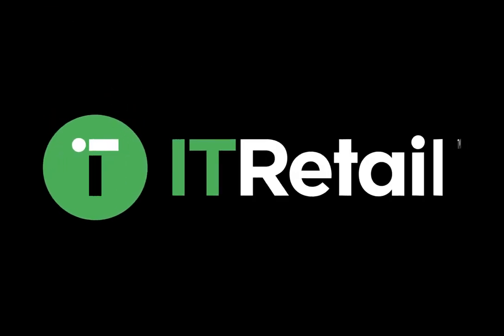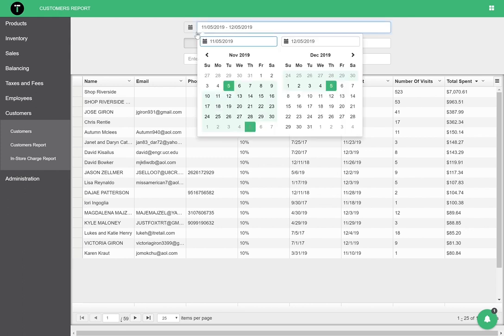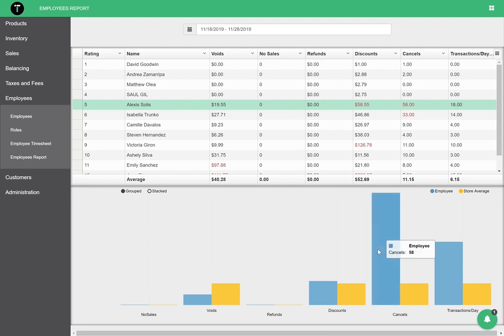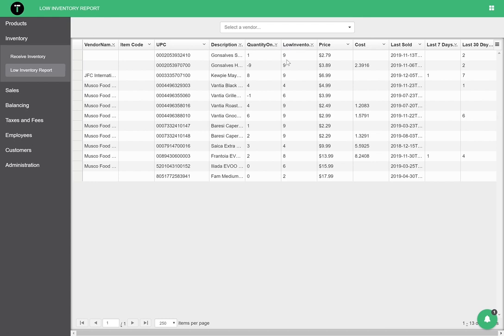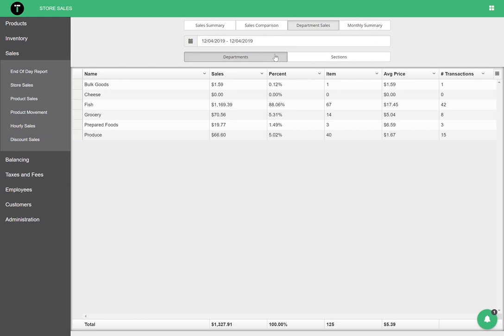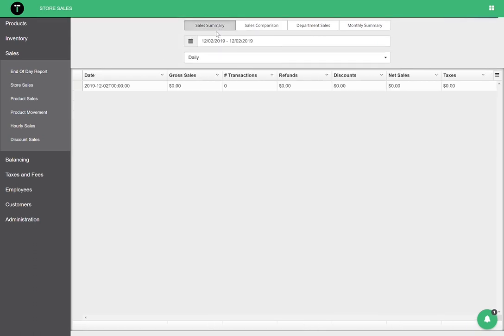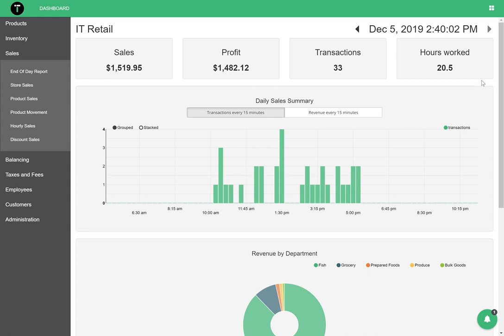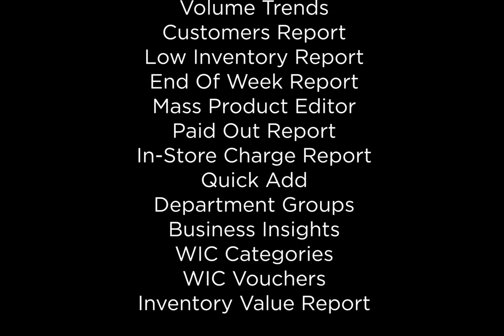POS System Store Report | IT Retail for Local Markets [ Cloud - Base ]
Learn about the Effective POS Reports for retailers available in IT Retail for Local Markets.

00:22 - Customer Report
00:46 - Employee Report
01:15 - Low Inventory Report
01:40 - Inventory Value Report
01:59 - Store Sales
02:49 - End of Day Report
03:07 - Top 10 Products
03:19 - Product Sales Report
03:33 - Feature and Report List